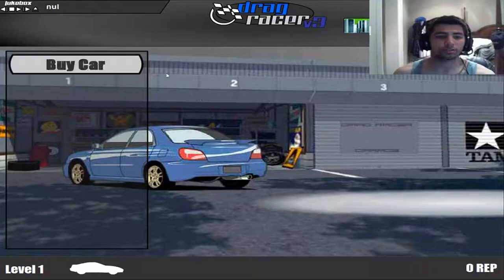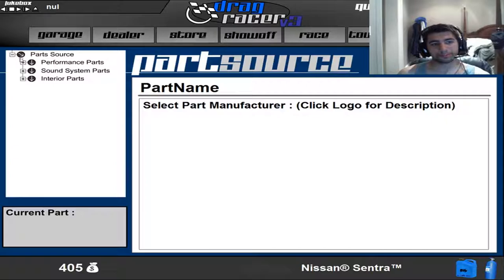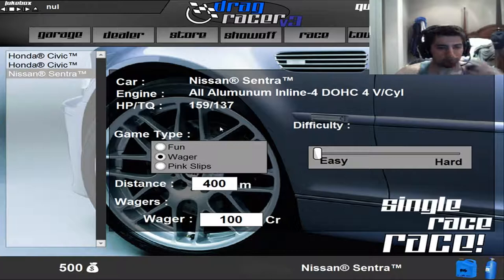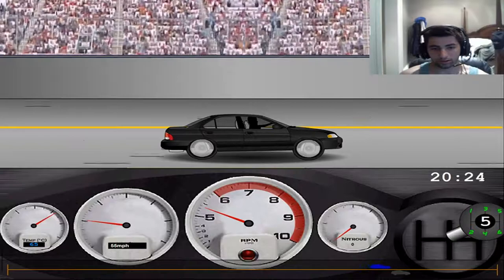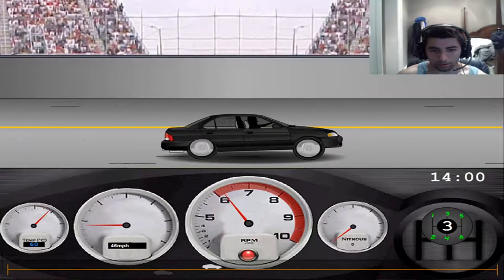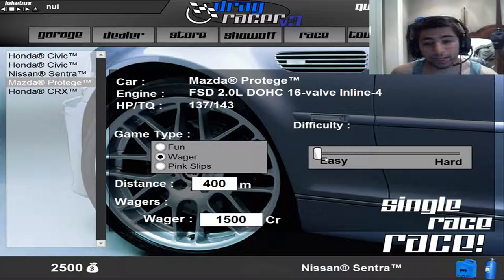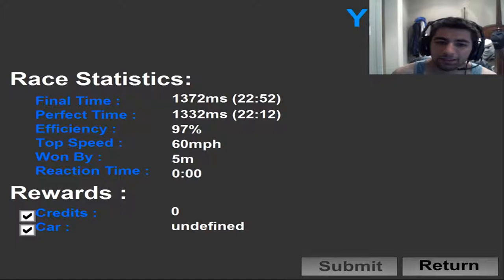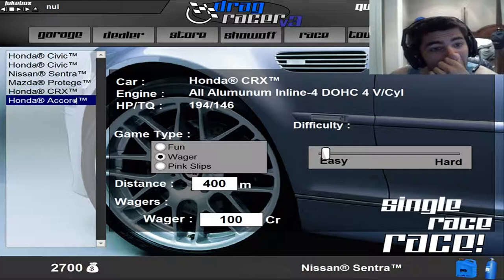Dragracer V3 Oldschool Game Walkthrough Episode 1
This game is unreal! used to play it all the time as a kid, you can find it on various websites by just googling the game (in the title)
I hope you enjoyed this video, I will try my best to adjust the volume of music to better match my voice so it is not louder than me for future videos.

Cheers